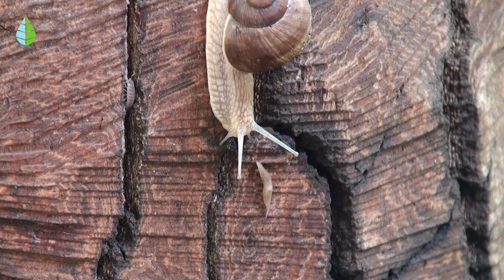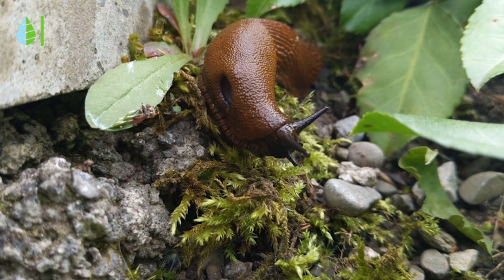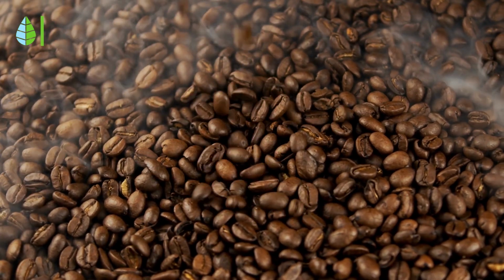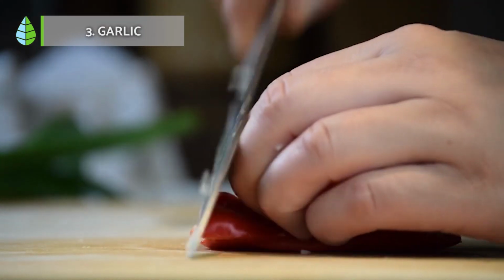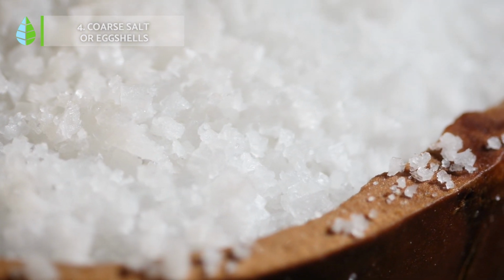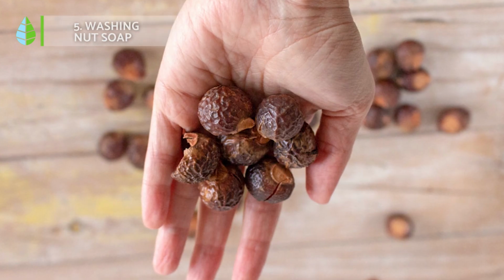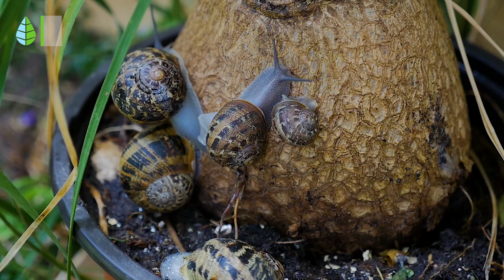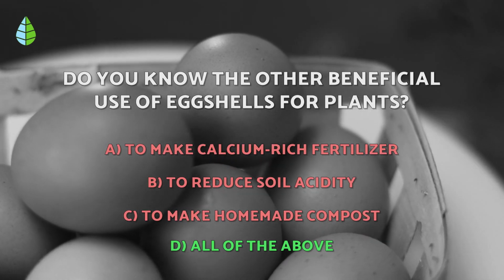GET RID of SNAILS and SLUGS from your Garden 🐌🌳 (6 Eco-friendly Methods)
Are you looking for HOME REMEDIES to ELIMINATE SLUGS and SNAILS from your GARDEN? In this EcologíaVerde video we explain how to ELIMINATE SNAILS and SLUGS from the garden or orchard with 6 HOMEMADE and ECOLOGICAL METHODS. Discover various traps and barriers for snails and slugs!

💚 INDEX 💚

00:00 How to eliminate snails and slugs from the garden or orchard
00:14 1. Catch them and take them somewhere else
00:55 2. Coffee
01:37 3. Garlic
02:14 4. Coarse salt or eggshells
03:08 5. Washing nut soap
03:49 6. Natural predators